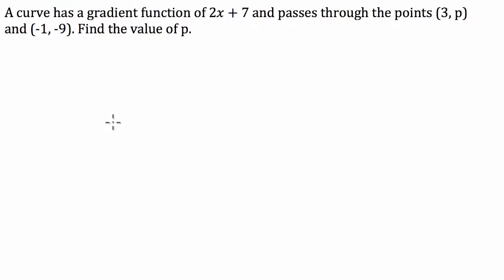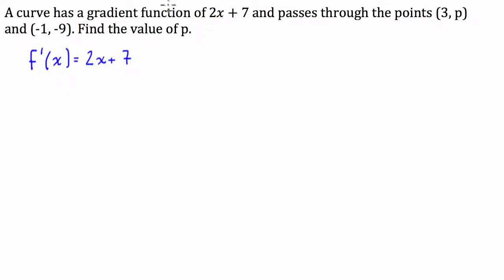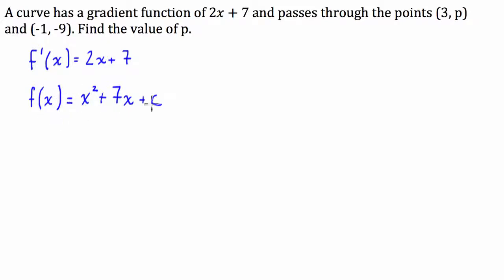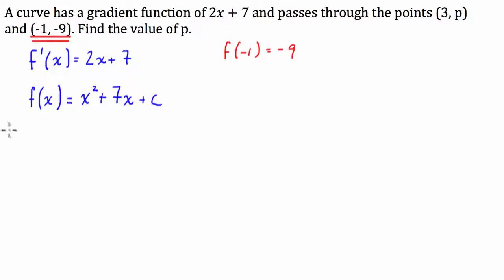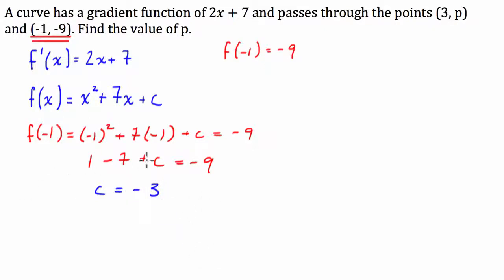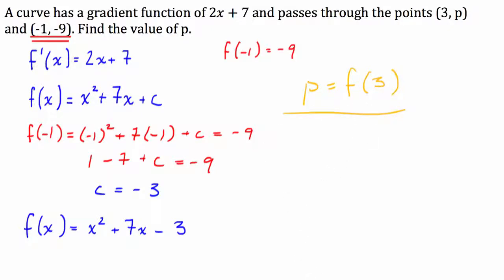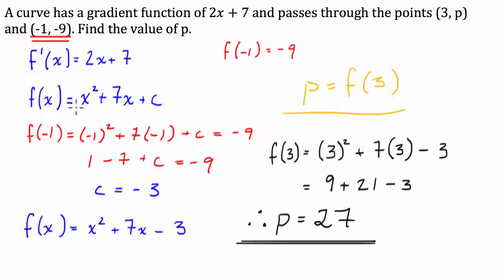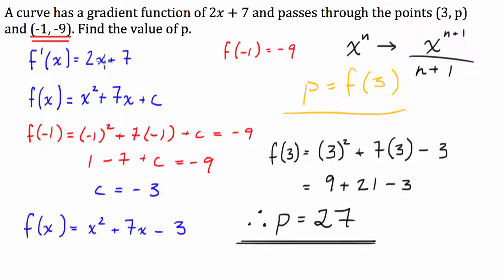Applications of Antidifferentiation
Here are some examples of using anti-differentiation to solve harder type problems.